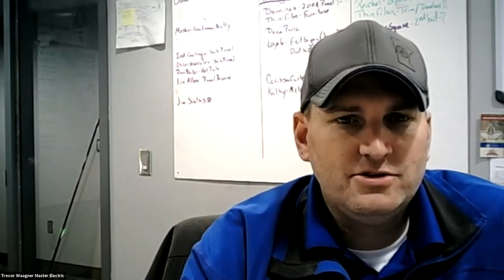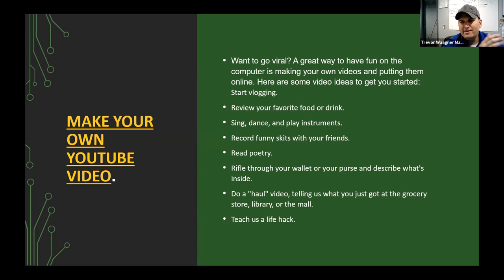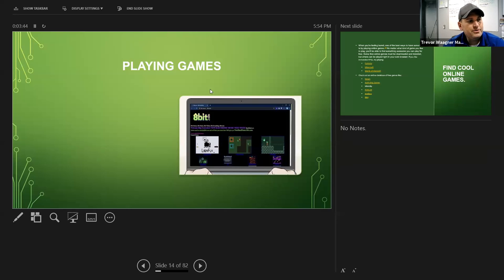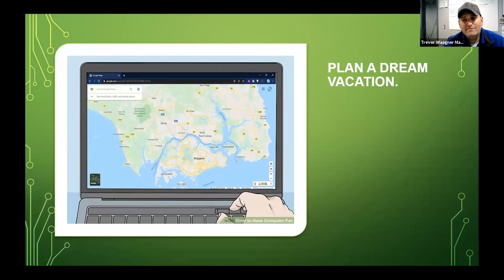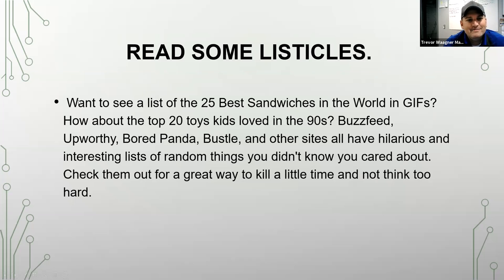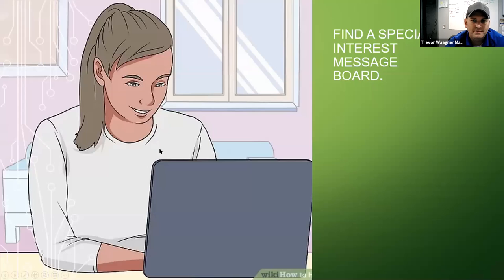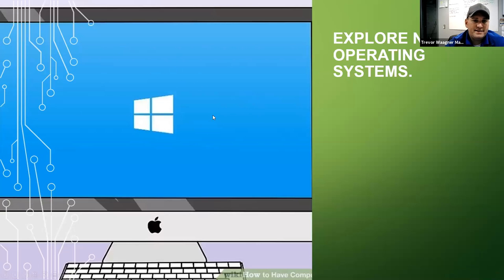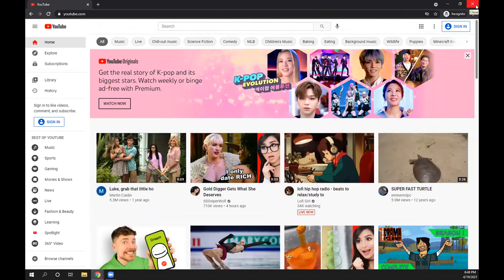Computer University: Finding Fun on Your Computer, April 19, 2021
During this past year, maybe you found yourself spending more time on your computer; maybe you weren't able to find the things you were looking for. Discover how to find games and information that you can use from Trevor Waagner at Mankato Computer Technology.